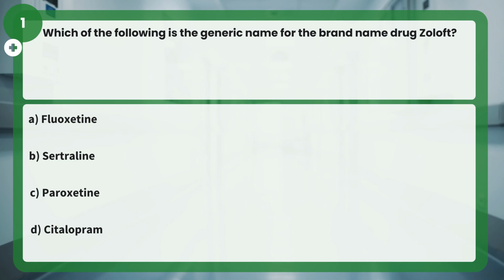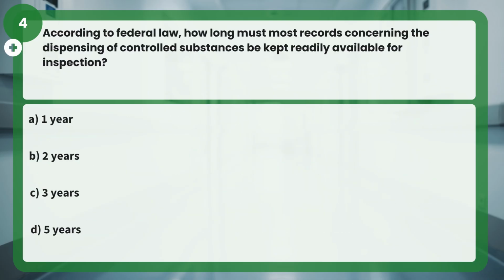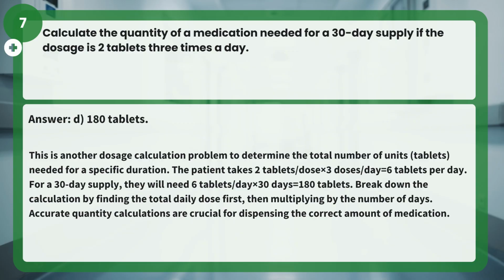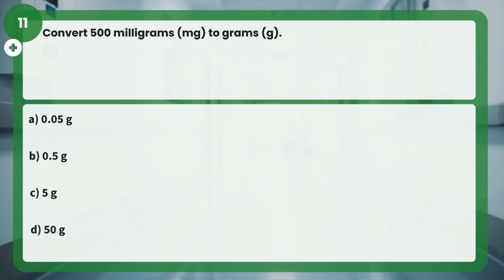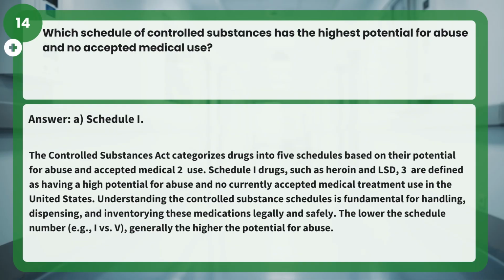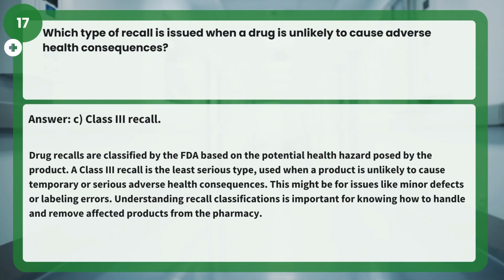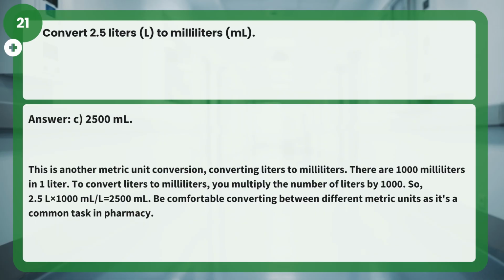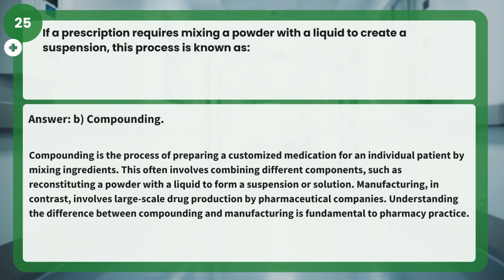PTCB Mock Test - Pharmacy Technician Practice Exam & Study Guide (25 Must Memorize Questions)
Studying for the PTCB Pharmacy Technician Certification Exam? This detailed mock test and study guide covers 25 must-memorize questions that reflect the most commonly tested topics on the PTCB exam. Whether you're reviewing before test day or building your foundational knowledge, this video is packed with exam-focused explanations to help you succeed.

Inside, you'll review essential pharmacy technician skills, including accurate dosage calculations, common brand-to-generic drug conversions, controlled substance regulations, and the roles of federal agencies like the DEA and FDA. You'll also explore critical concepts such as inventory management, MedGuide usage, quality assurance procedures, common abbreviations (like PO and STAT), unit conversions, insulin dosing, and LASA drug safety protocols. Each question is presented with a thorough explanation to help reinforce key principles and exam strategies.

This video is ideal for pharmacy technician students, PTCB candidates, and anyone preparing for national certification. It offers an engaging way to review real test-style questions, boost confidence, and master the knowledge areas most frequently covered on the PTCB exam.